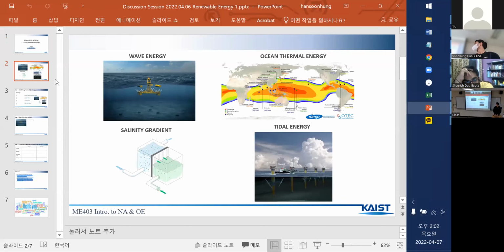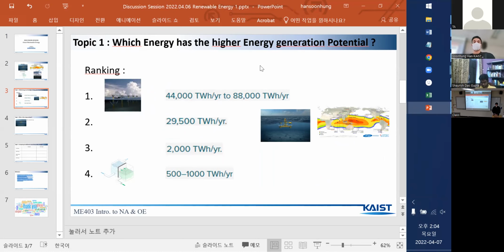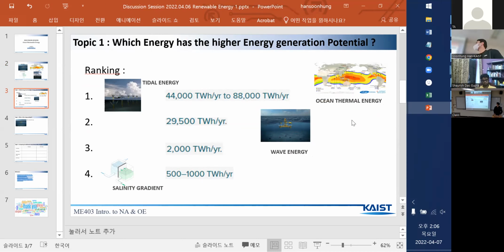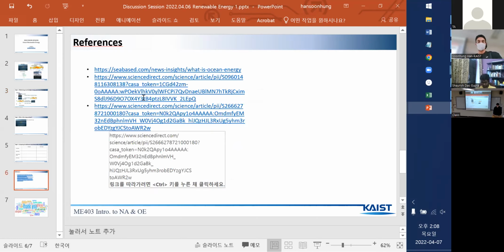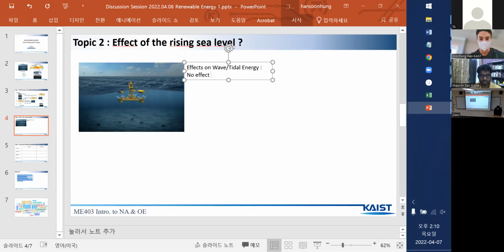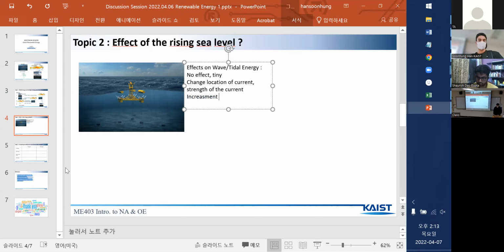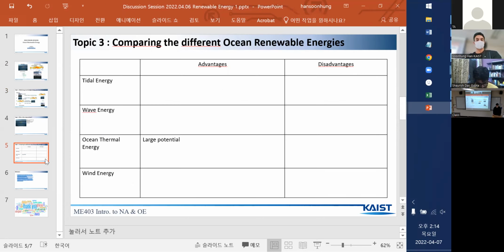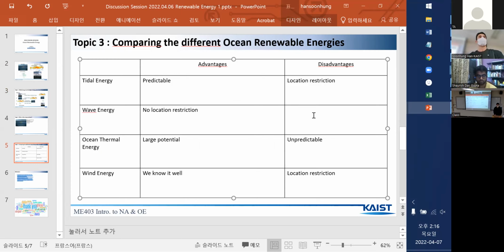Lecture 11 3 20220407 Student discussion Ocean renewable energy